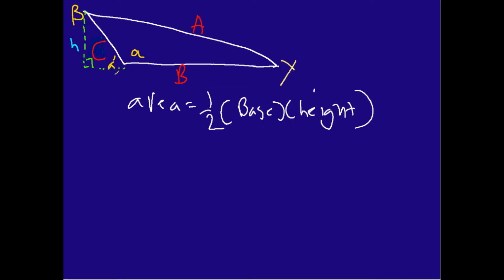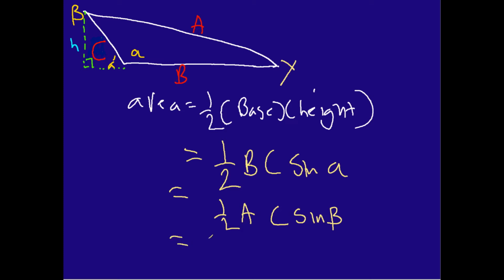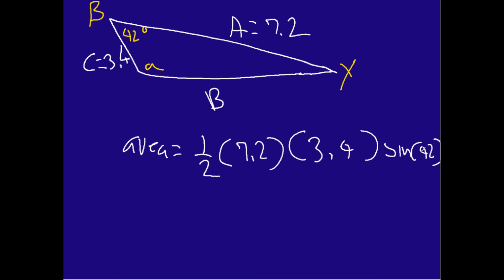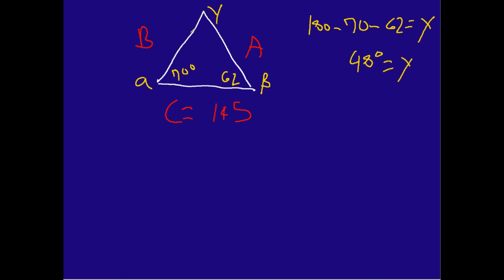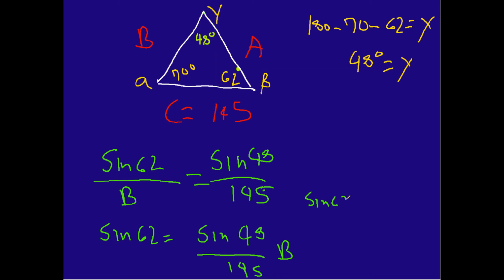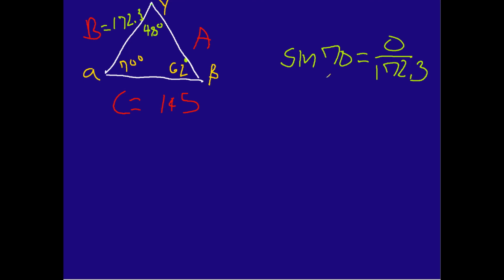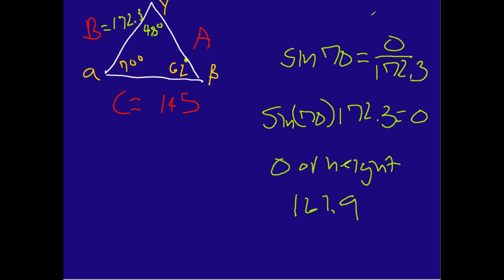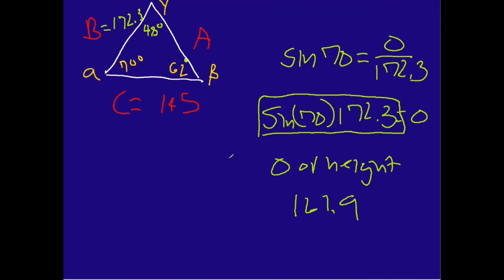Law of Sines Area of Triangle